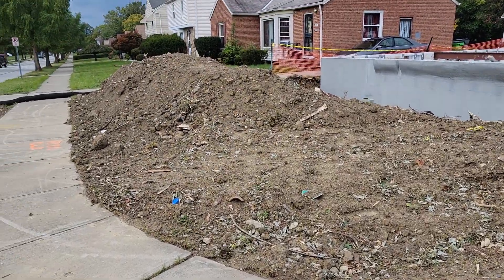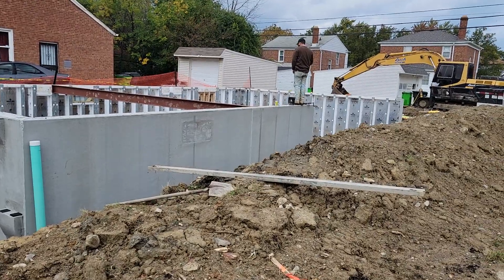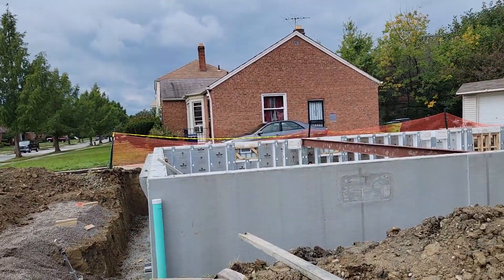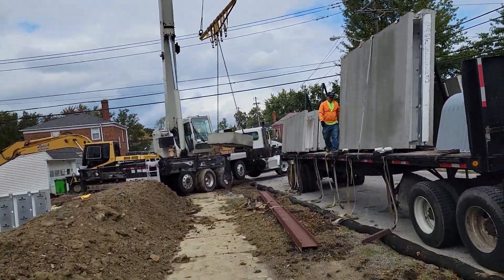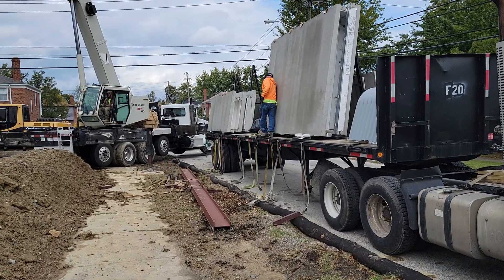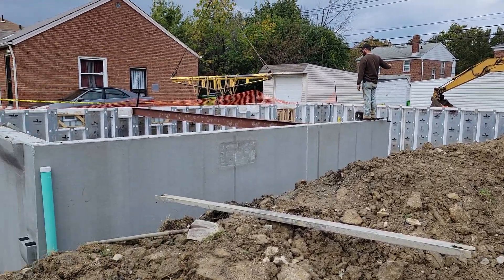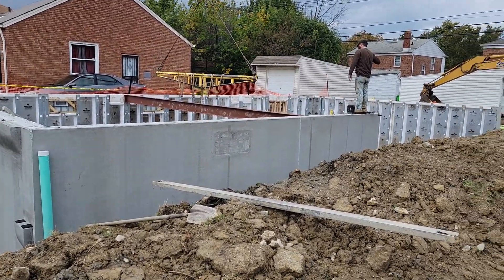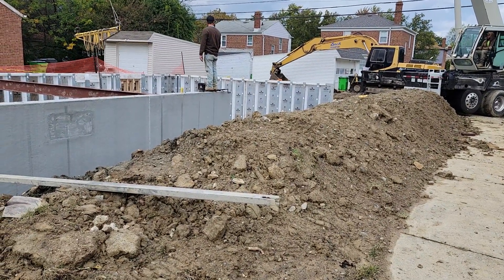3851 Warrendale 10/9/23 pt5